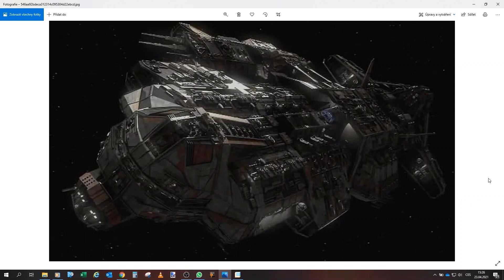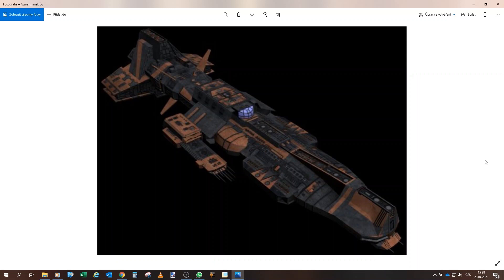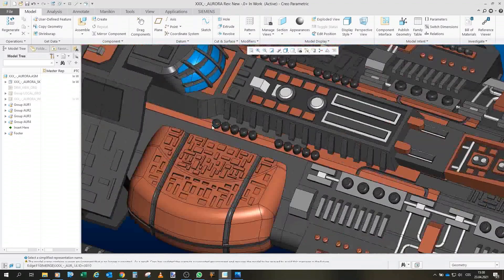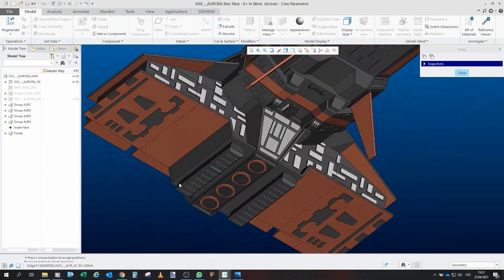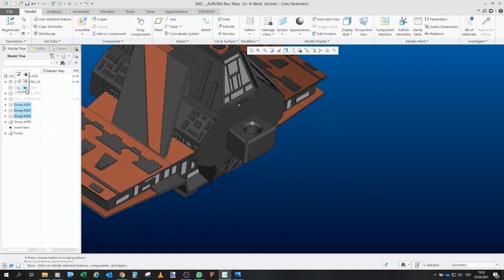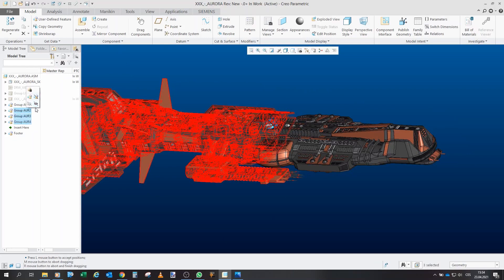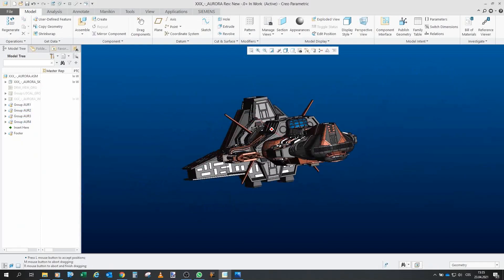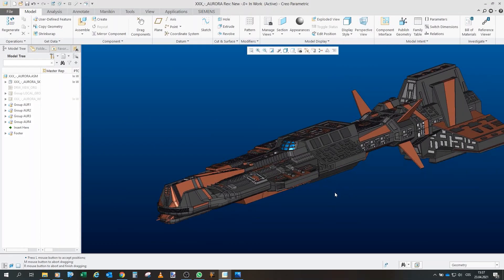Project Aurora Part 1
This is the first part of the Project Aurora where I will design, print and assemble a model of Asuran Aurora Class Battleship from Stargate Atlantis. In the first part I will show you the model, its features and everything about the project.